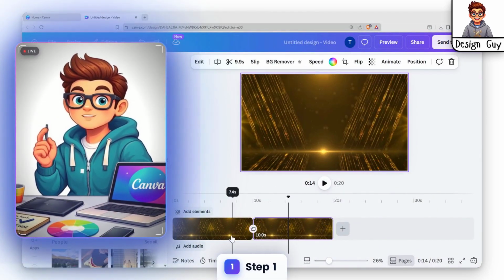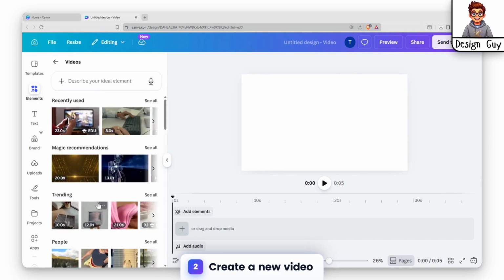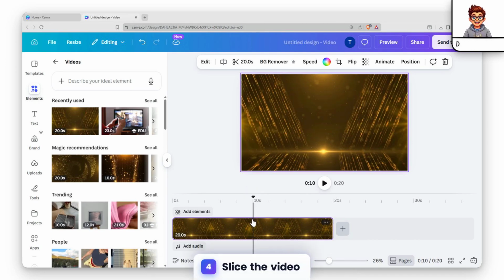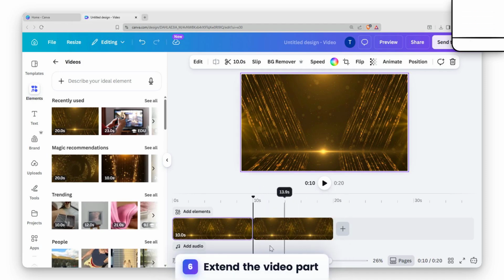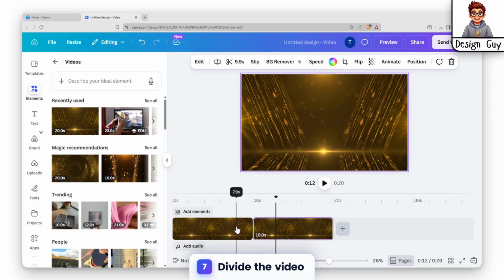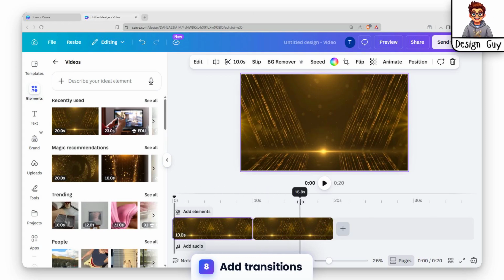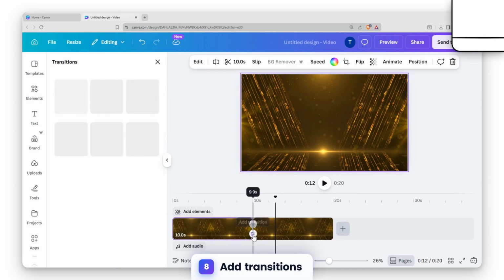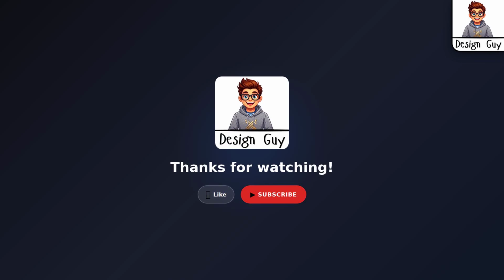How to Cut Video From Middle Section in Canva [2026] [Easiest Way]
Learn how to cut a video from the middle section in Canva, the popular online graphic design and video editing tool. This tutorial covers step-by-step methods to split your video precisely at the midpoint, adjust duration, and add smooth transitions for a professional look. Whether you’re editing a short clip or creating a detailed project, mastering video slicing in Canva can enhance your content creation process.

In this guide, you'll discover how to locate the middle of your video, slice it cleanly, extend or adjust clip length, and customize transitions between sections. Canva's intuitive timeline and video editing features make these adjustments easy even for beginners.

What you'll learn:
- How to open and select videos in Canva projects
- How to find and slice the middle section of a video
- Adjusting and extending video duration for consistency
- Adding and customizing transitions between clips for smooth flow

Step-by-step:
1. Open your Canva project and select the video clip on the timeline.
2. Create a new landscape video and add your chosen clip.
3. Identify the video's middle timestamp to split precisely.
4. Use the 'S' key or clip options to slice the video at the midpoint.
5. Adjust the duration of sliced sections to maintain timing.
6. Extend video parts by stretching clips or adding brief segments.
7. Ensure each divided clip matches your desired length.
8. Apply transitions at split points to enhance the visual flow.
9. Customize transition effects and timing for a professional finish.

What’s your favorite transition effect to use when editing videos in Canva?